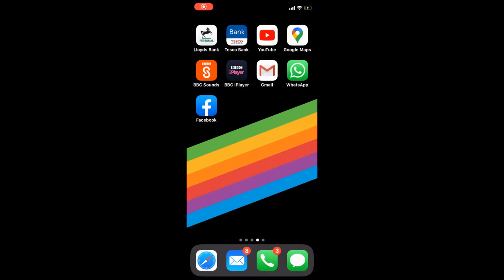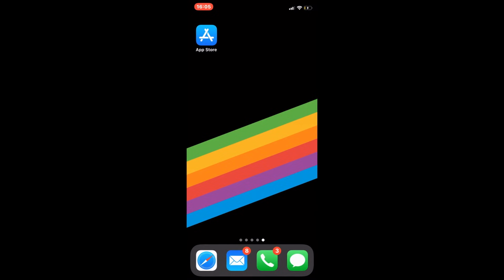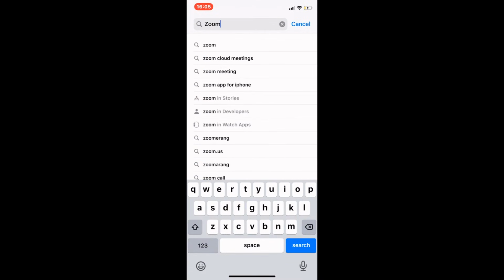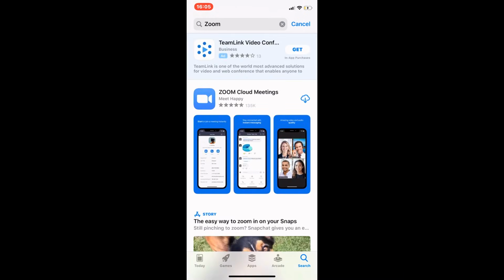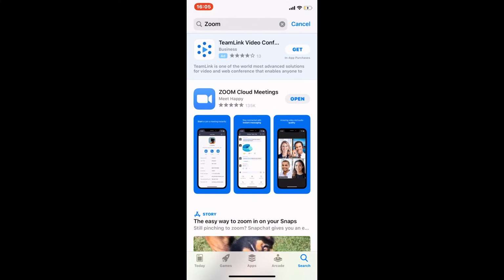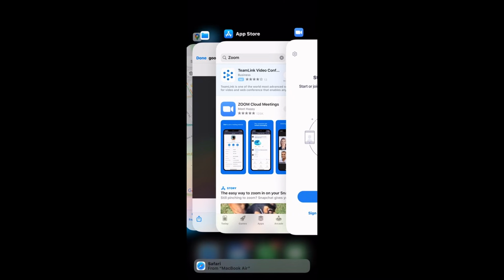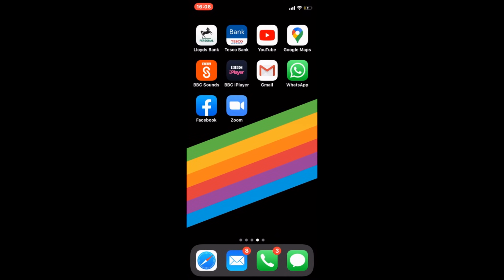Download an app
How to download an app.